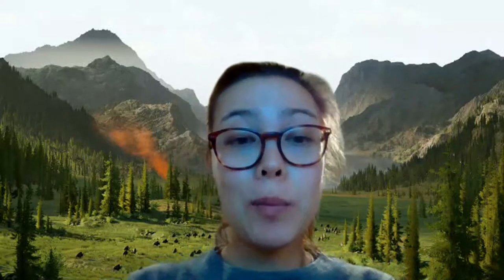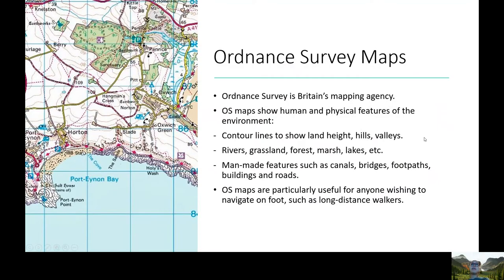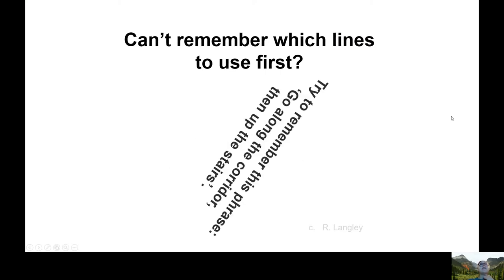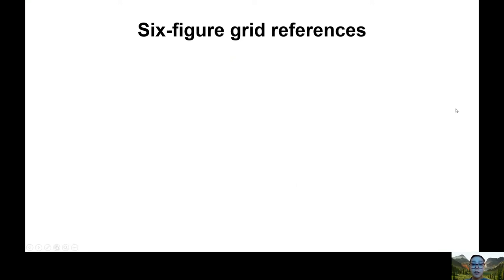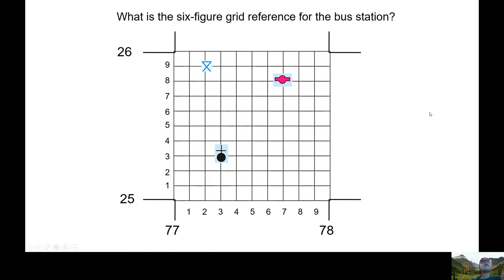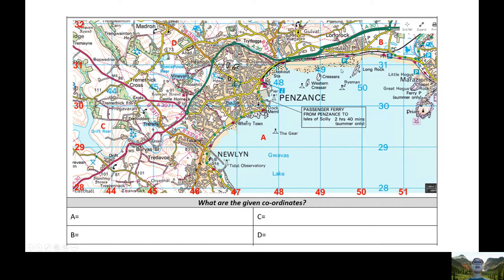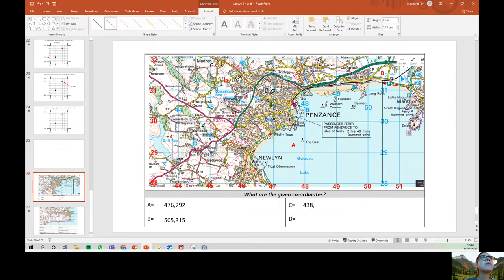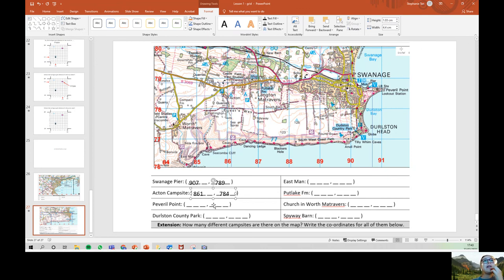Geography - Tuesday - Grid references